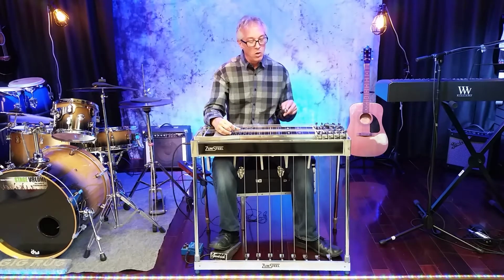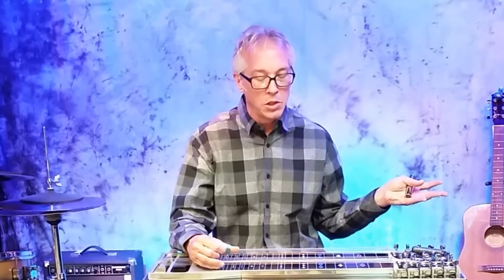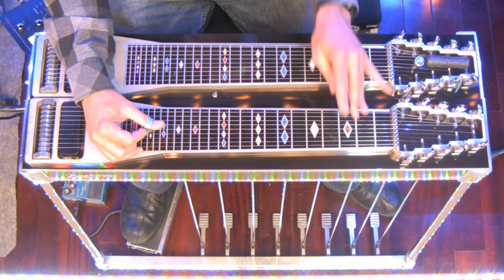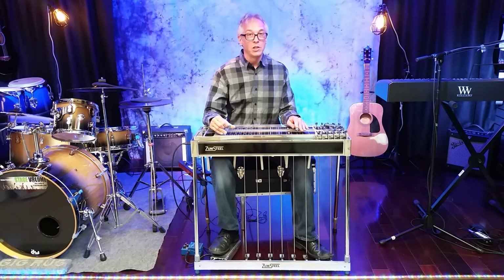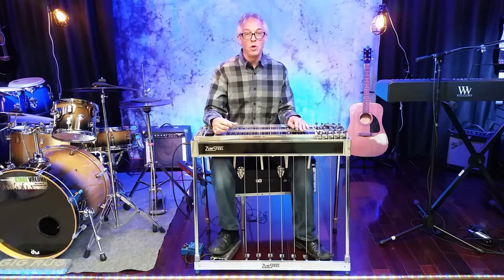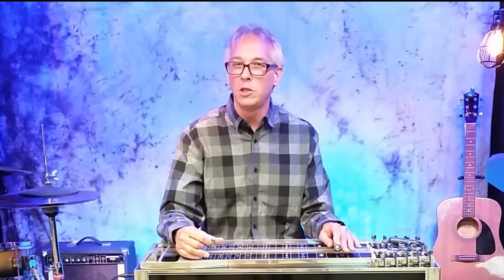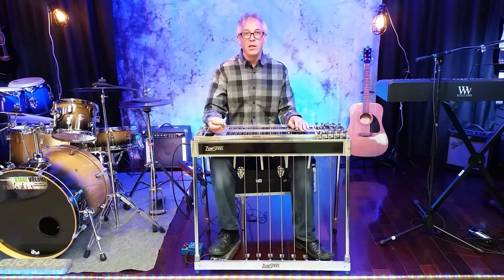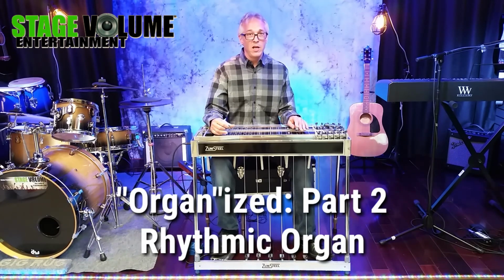"Organ"ized Pedal Steel: Part 2 of 4, Rhythmic Organ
James Shelton talks about using organ effects on the pedal steel guitar.